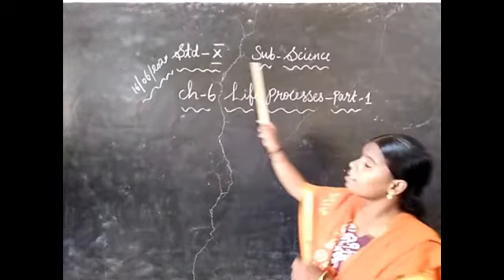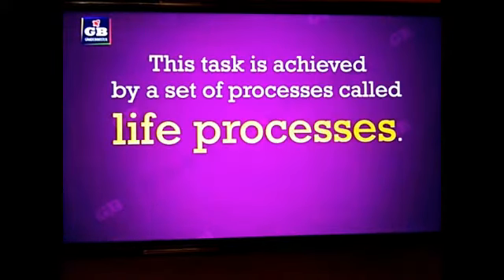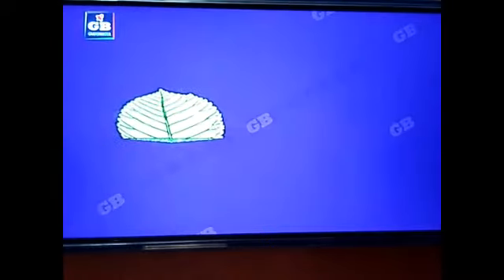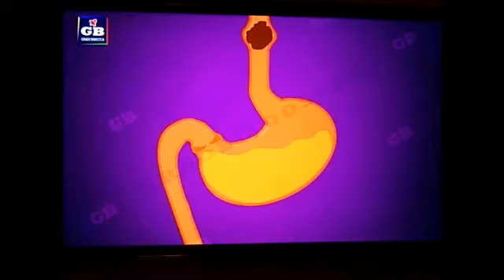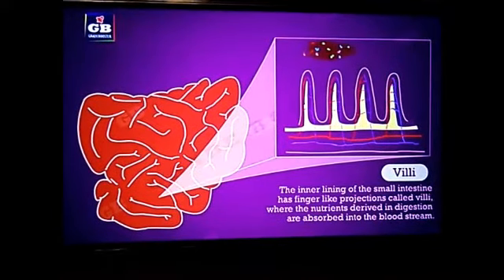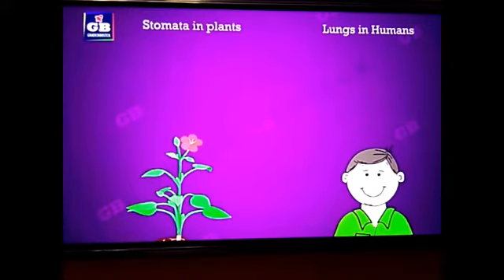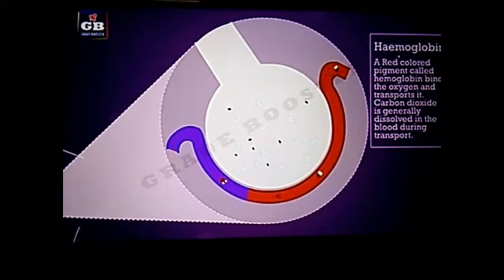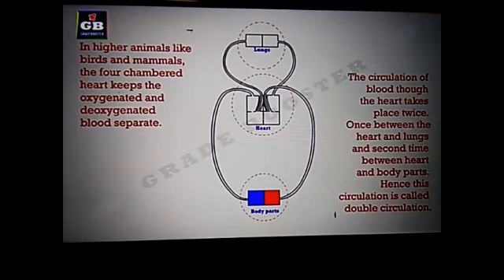Std 10.Science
Ch. 6. Life processes. Part - 1